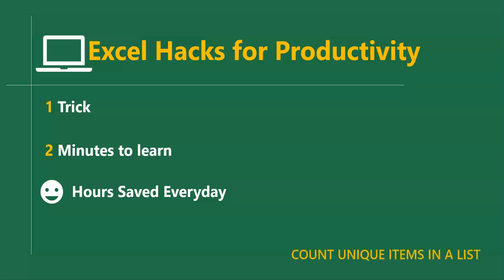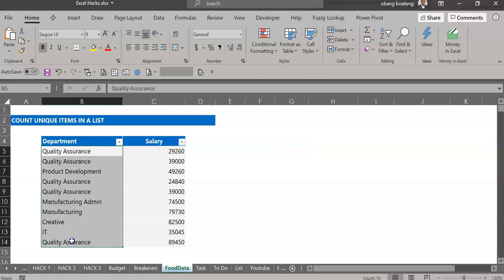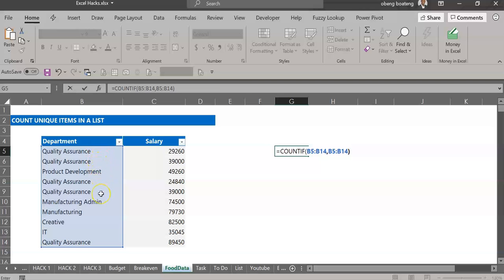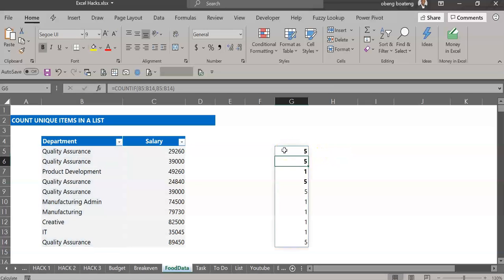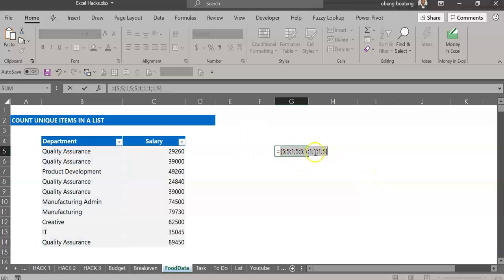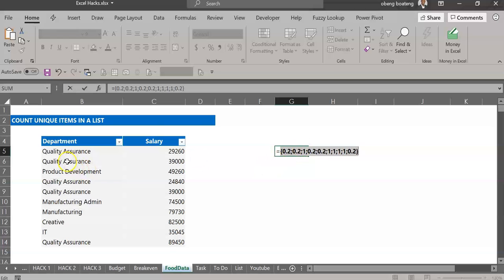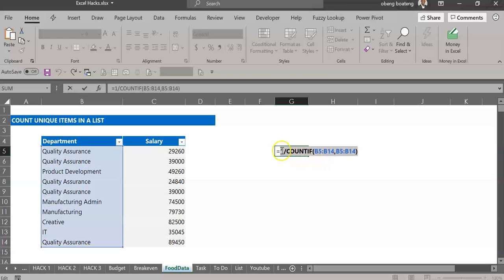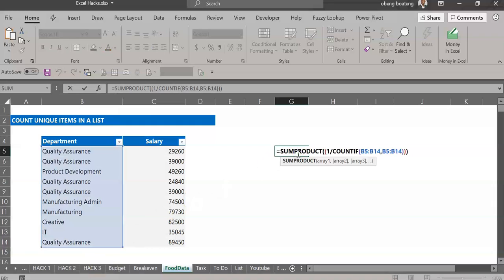Count Unique Items in a List 2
Get a distinct count of items in a list